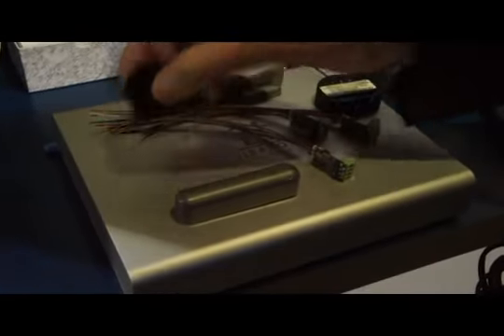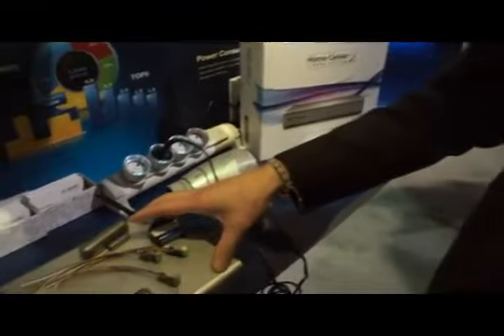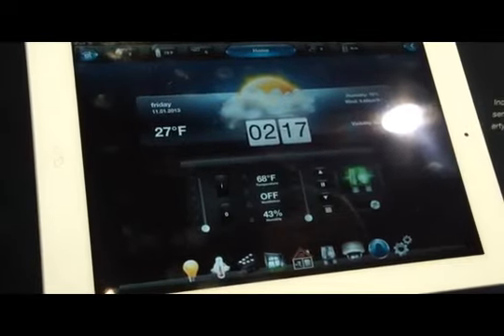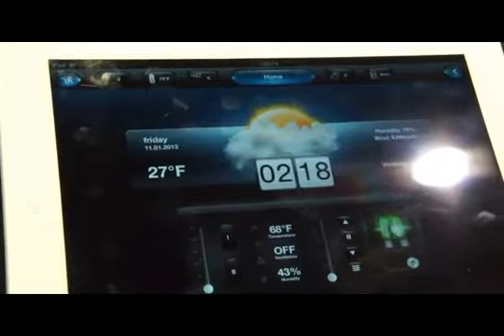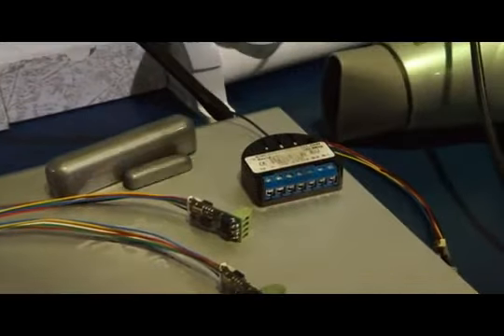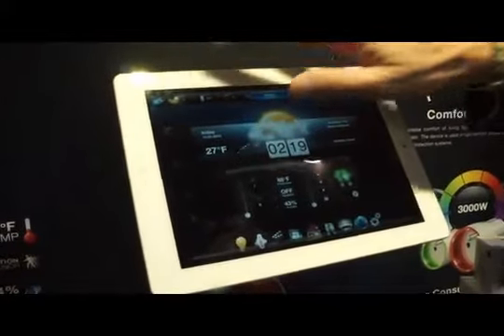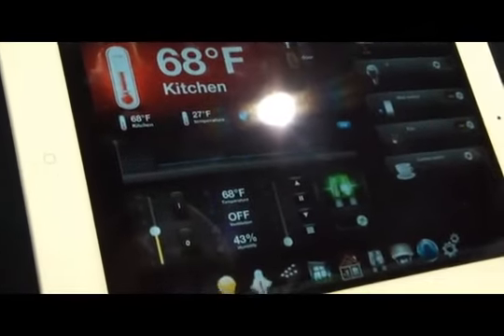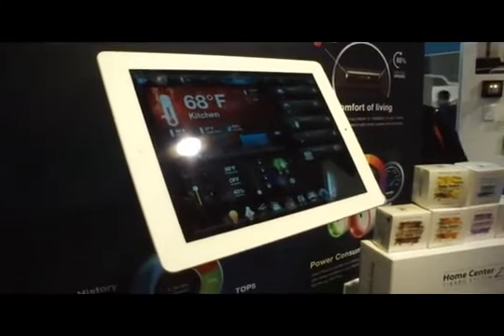"Fibaro demo at CES 2013" - Videos.mp4